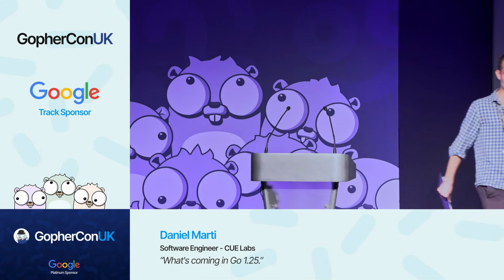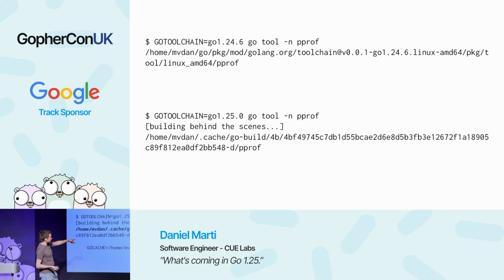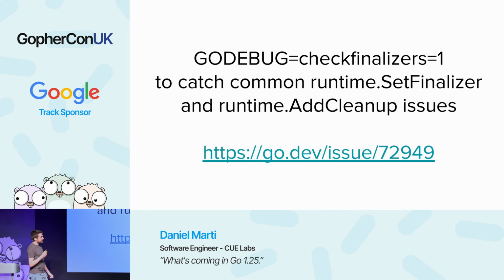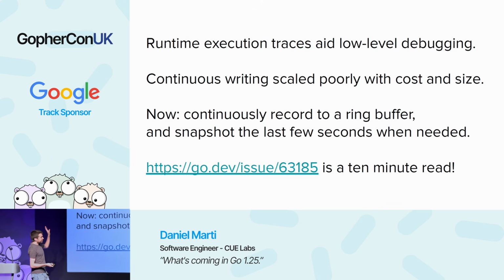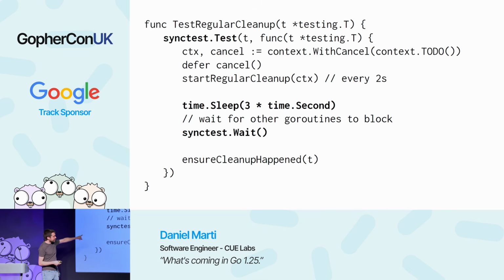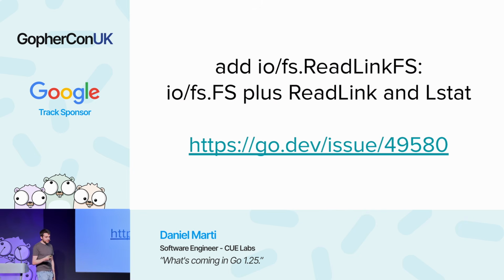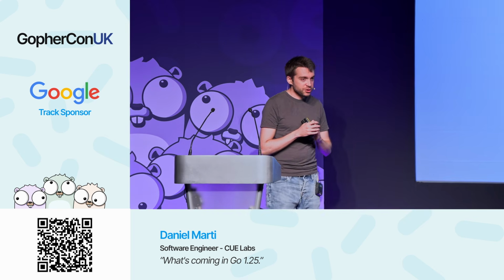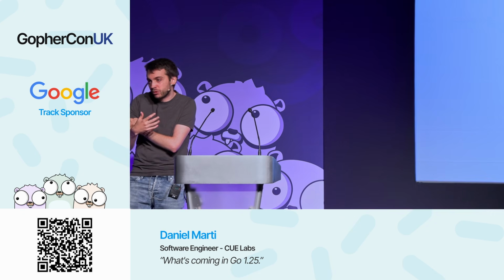What's coming in Go 1.25 - Daniel Marti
A technical overview of the changes to the Go language, toolchain, and standard library coming in Go 1.25, to be released in early August.

Go has been adding new features at a rapid pace in recent years - modules, generics, PGO, iterators, FIPS - so it is crucial that Go enterprise users are kept in the loop and provide feedback to the Go team. I have been doing these 'What's coming in Go 1.X' talks since 2018 and they have been really successful at engaging Go users with the project, converting many into new contributors.

Watch Daniel Marti, Software Engineer at Cue Labs and Go contributer, talk features of Go 1.25 in his talk given at GopherCon UK 2025 held on the 14-15th August.